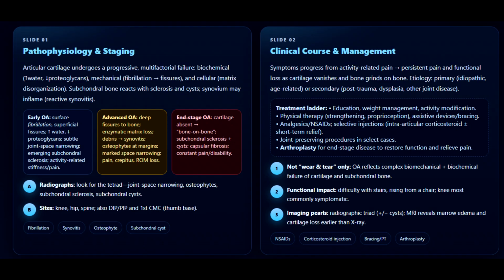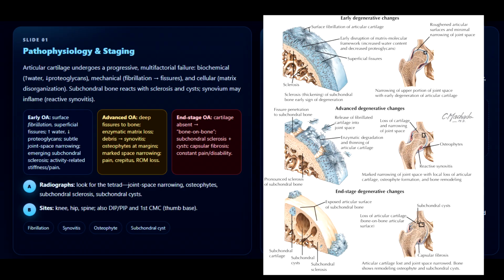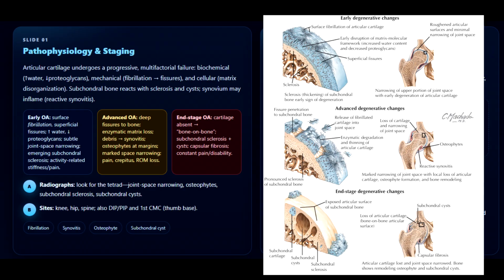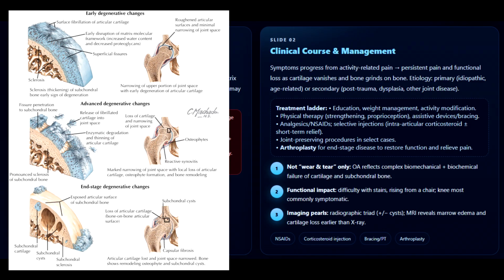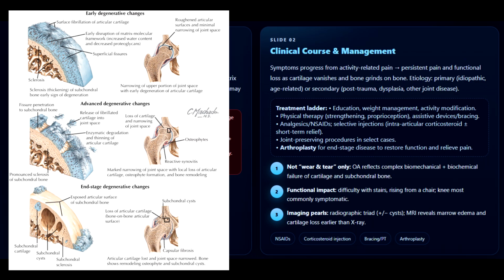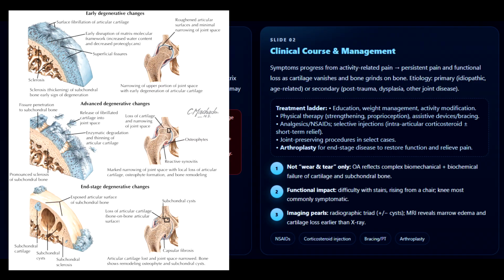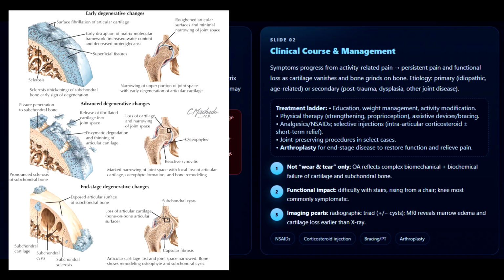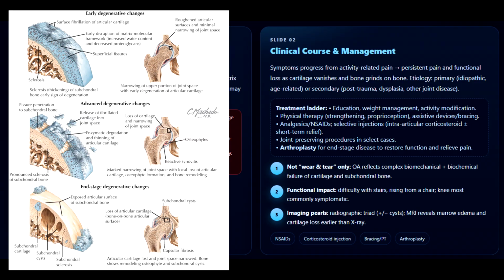Osteoarthritis: From Early Cartilage Damage to Bone-on-Bone Pain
Osteoarthritis is the most common joint disease in the world, but it is often misunderstood as just “wear and tear.” In this class, we explore the entire journey of the disease—from the earliest microscopic changes in cartilage, with loss of proteoglycans and increased water content, to advanced degeneration marked by sclerosis, osteophytes, and narrowing of the joint space, until the dreaded end-stage “bone-on-bone” arthritis with cysts and fibrosis. You will understand the pathophysiology, causes, symptoms, radiographic hallmarks, and treatments: from lifestyle changes, medications, and injections to the final step—arthroplasty or joint replacement. A complete, detailed, and accessible guide for anyone who wants to understand how joints fail and how modern medicine fights to restore movement and quality of life.